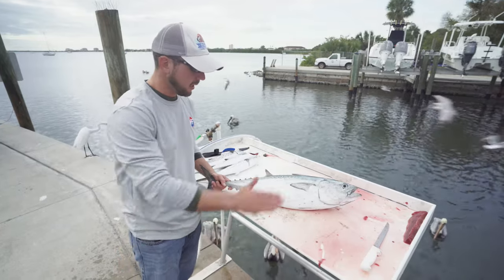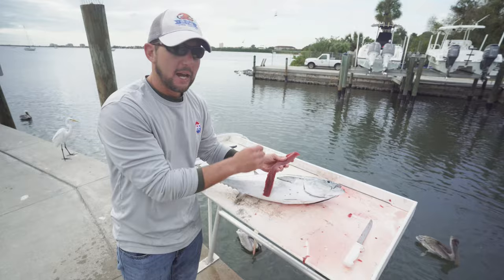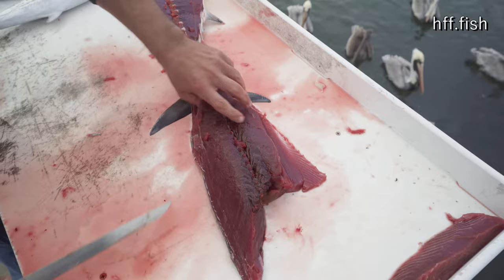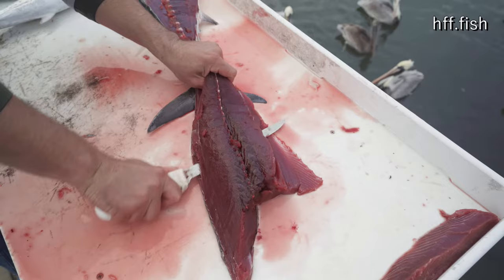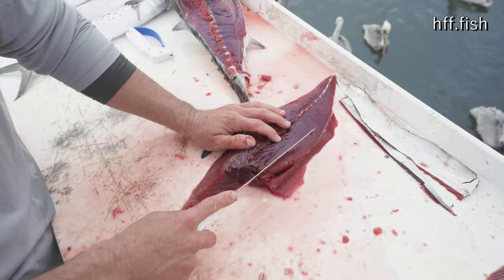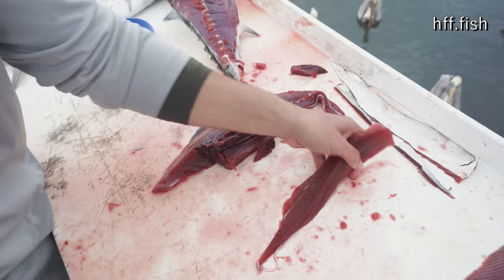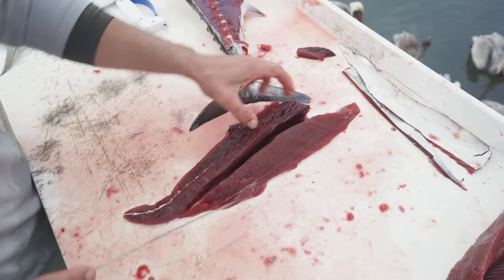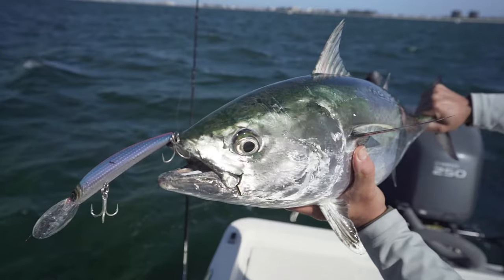Are BONITO trash fish? The answer will surprise you!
Many people consider Bonito (also sometimes pronounced Bonita ) to be a Trash fish or Garbage fish. Known to be extremely bloody and oily, they are often thrown back after being caught. Little do many people know that if you properly clean and trim a bonito ( little tunny, false albacore)  they are very tasty. They are also incredible fighters too! Pound for pound one of the hardest fighting fish that swim. In this video you will also get a couple of fish cleaning tips to help you out when cleaning bonito, other tunas and mackerel.

Pike Consulting Group - OSHA Safety Consultants for your business

This video and other videos may contain product features, demos, and logos in exchange for video production sponsorship to make this video possible.